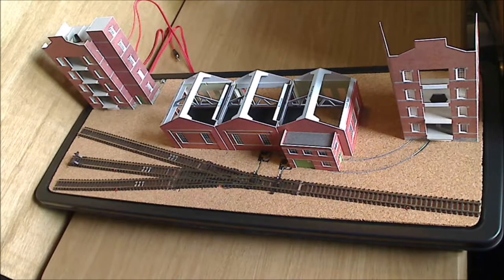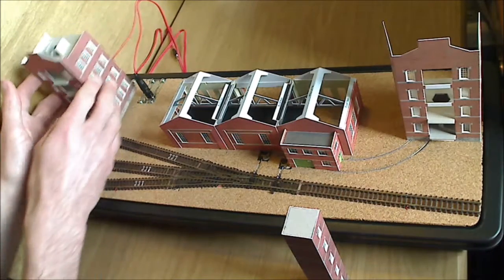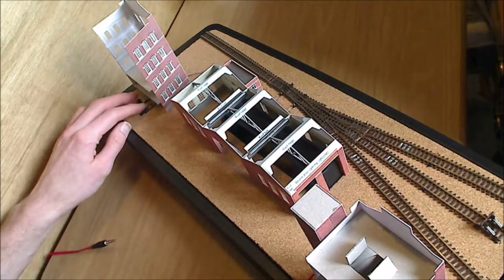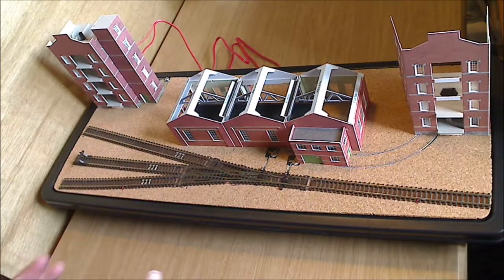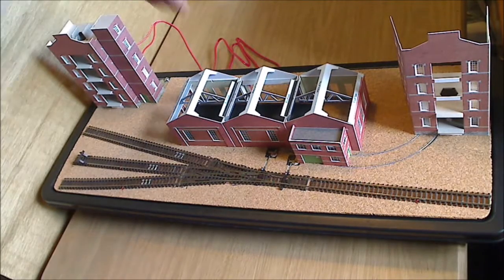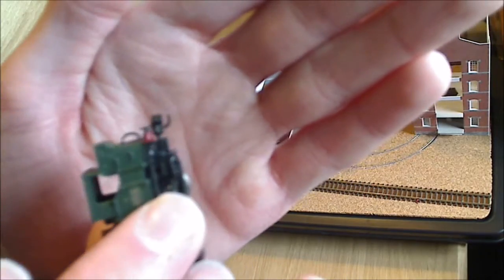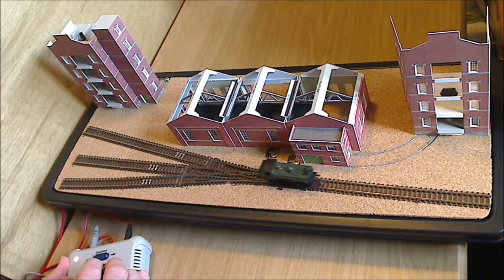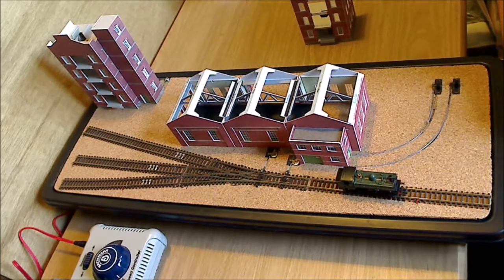Stanley Yard 05 - More Buildings and Operational Testing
Part 5 of the videos showing progress on my N gauge model railway built in a toolbox. This update shows where I am with buildings and has a quick test with an engine. There's also a basic demonstration of the Dapol magnetic couplings at the end.